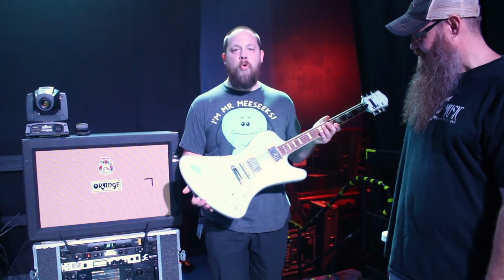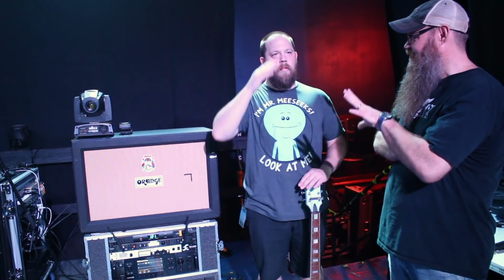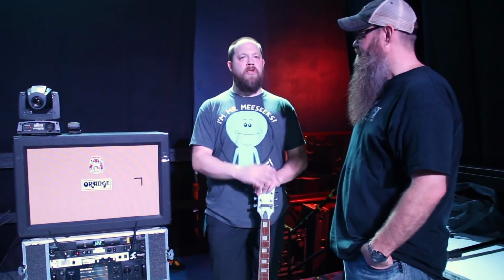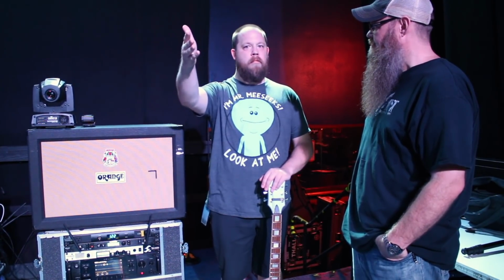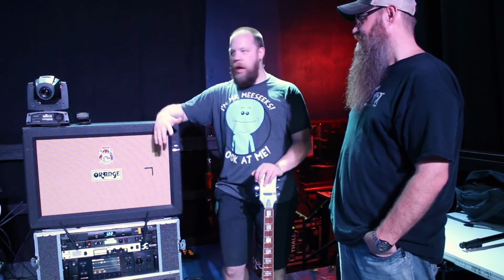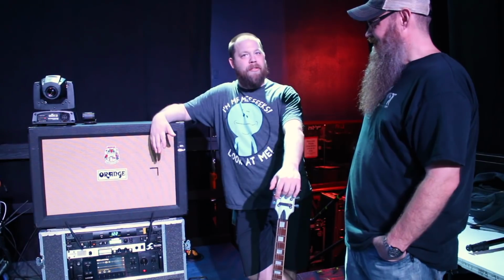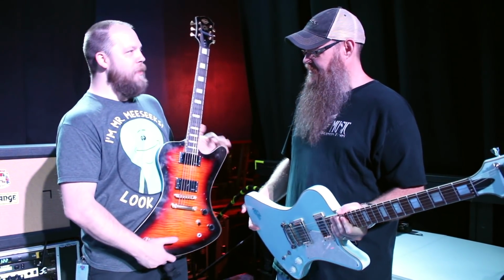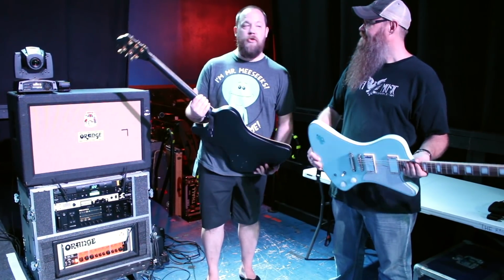Rest Repose Ryan "Fluff" Bruce Rig Review - RNA Music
Rest Repose is out on the Distrokid presents The American Safari Tour 2018 and at the gig in Ft Worth Texas Ryan from RNA Music gets the rig overview from Ryan Fluff Bruce!

Fluff takes us through his Rest Repose touring rig and guitar one piece at a time!

On this tour he's using his custom Balaguer Hyperion Guitar with Fishman Modern Fluence pickups, into a Line 6 G90 wireless unit. From the Line 6 it goes to the Line 6 Helix, into the Orange Amps Rockerverb MKiii 50w. From the Rockerberb it goes to the Two Notes Audio Torpedo Live, that goes to front of house and into the Stock Orange Amps 2X12 with Celestion V30s.

We hope you enjoy this rig review with Rest Repose, Fluff, and RNA Music.

Special thanks to our friend Adam Lamar of Werefoot for running the camera!

Lawley's Loops Crochet Info!